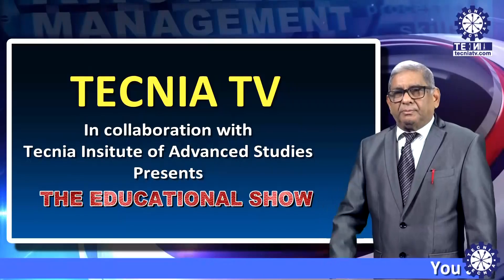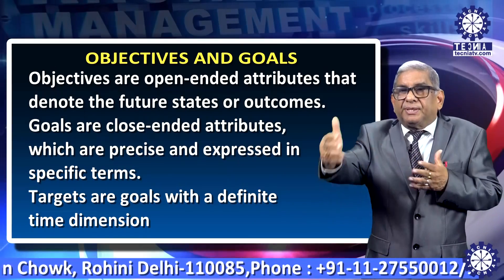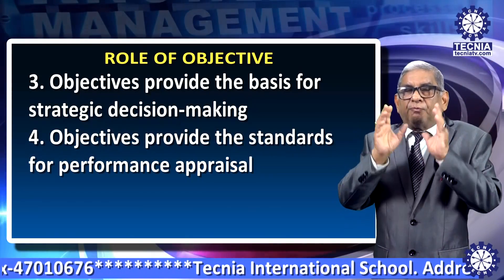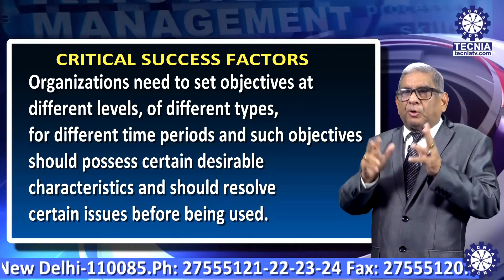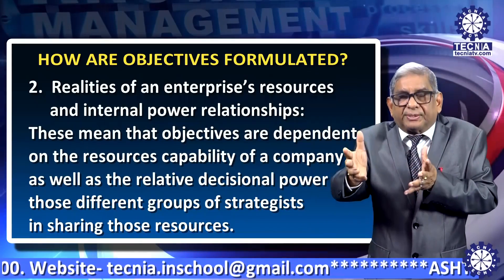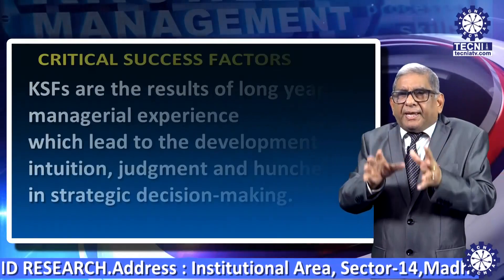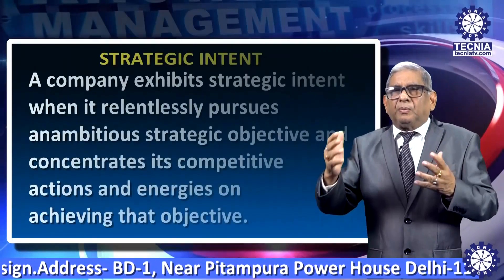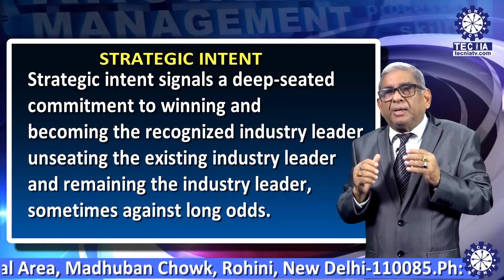Dr. Saroj Kumar Datta | MBA | EST. STRATEGIC DIRECTION OBJECTIVES & GOALS | THE EDUCATIONAL SHOW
Tecnia TV Present
THE EDUCATIONAL SHOW
Master of Business Administration

Semester                        :  4
Lecture                            :  5
Subject                            :  Strategic Management
Topic                                :  Establishing Strategic Direction
Faculty                            :  Dr. Saroj Kumar Datta
Camera & Editing         :  Raju Diwakar
Concept & Direction   :  Ashok Kumar Verma